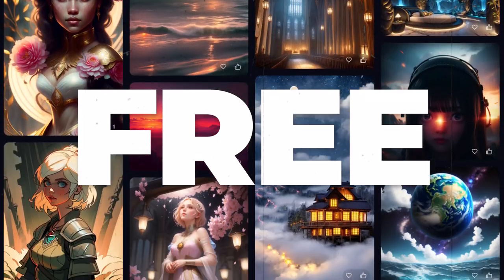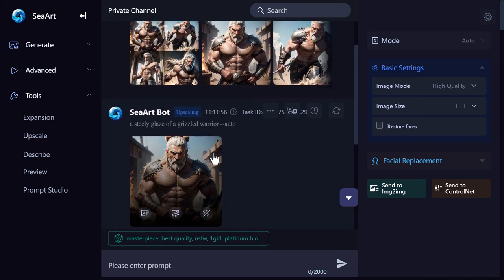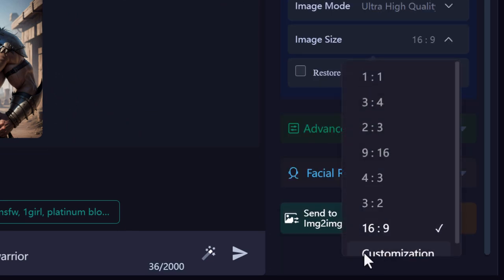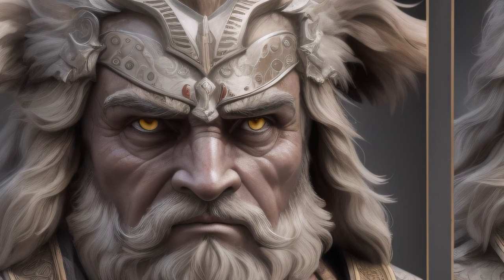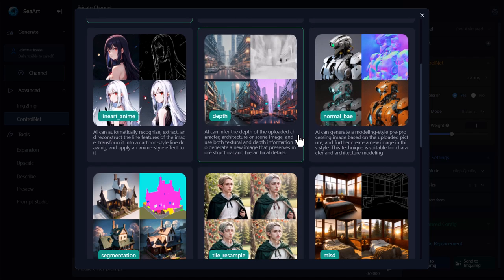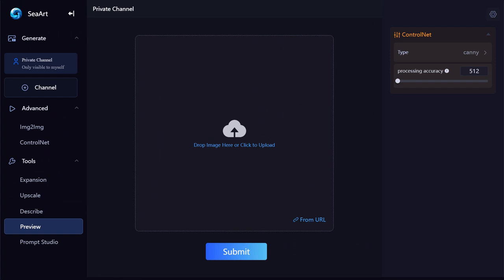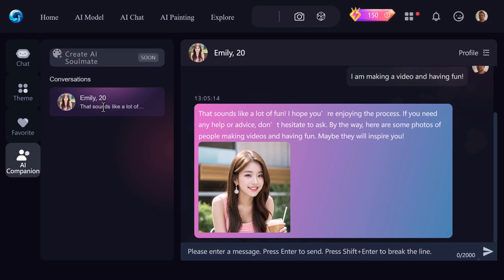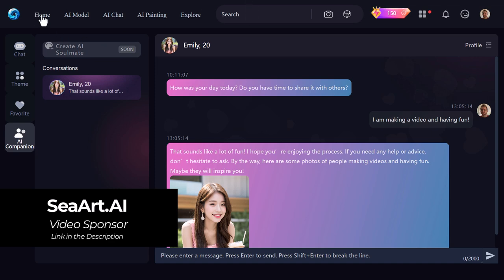SeaArt AI Tutorial: AI image Generator & AI Chat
Explore this FREE AI image Generator & Free AI Chat bot over at SeaArt.AI. This Sea Art AI Tutorial offers the basics of using the platform whilst exploring the many cool AI tools it has to offer.

⚒ // TOOLS // ⚒

 🔗BEGINNER COURSE
Build a website, set up your presence online and start earning money:

// CREATOR IMPACT

// TIMESTAMPS